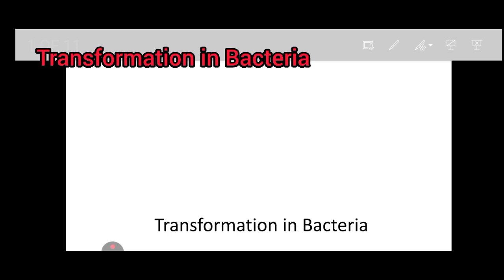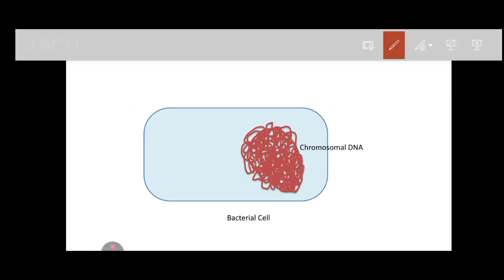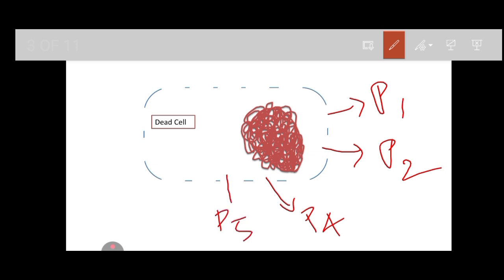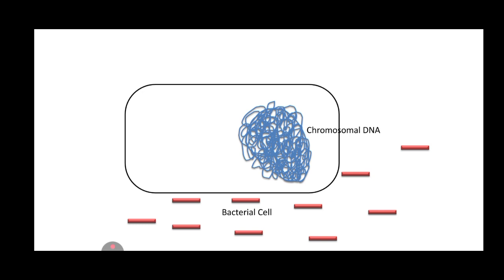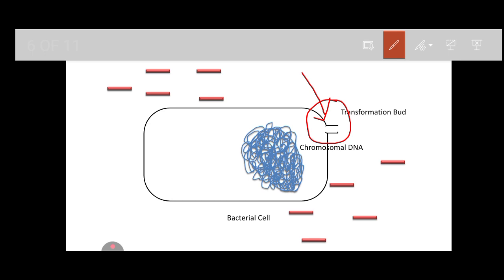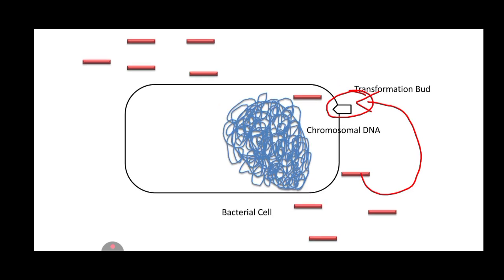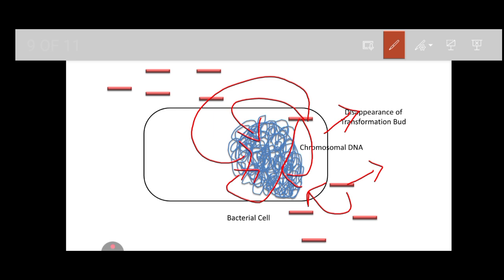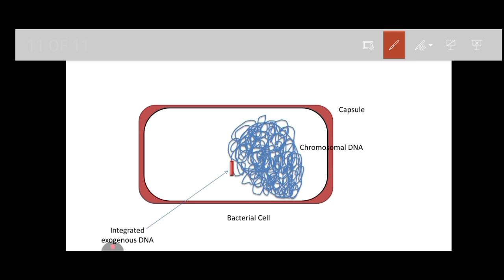Transformation in Bacteria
In this video, you’ll learn about bacterial transformation – one of the fascinating ways bacteria exchange genetic material.
We’ll cover:
✅ What transformation means in microbiology
✅ How bacteria take up DNA from their surroundings
✅ The 4 simple stages of transformation – from DNA release to gene expression
✅ A classic example: Griffith’s experiment with Streptococcus pneumoniae
This explanation is beginner-friendly and perfect for students preparing for microbiology exams or anyone curious about gene transfer in bacteria.

📌 Topics Covered:

DNA release from donor cells

Uptake of DNA by competent bacteria

Integration into genome or plasmid maintenance

Expression of new traits